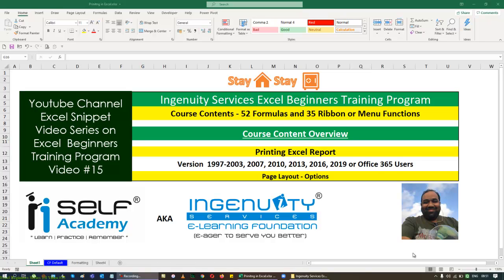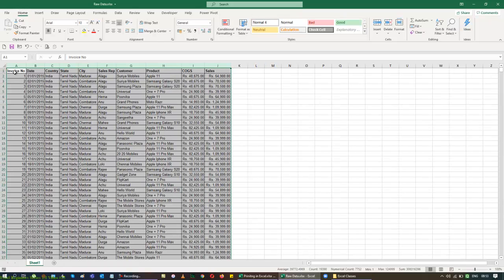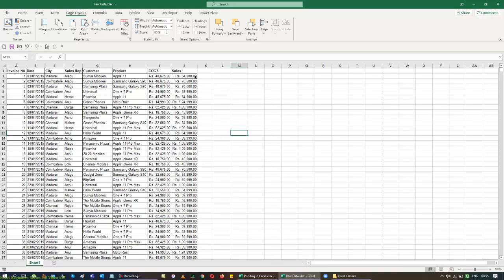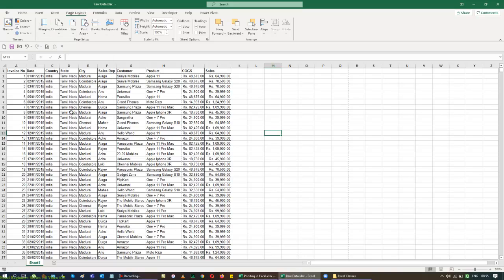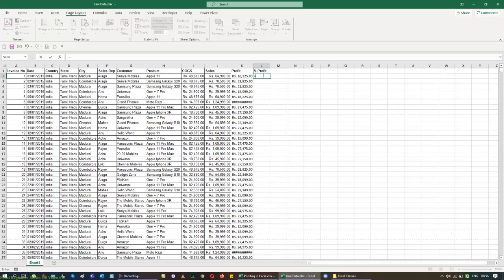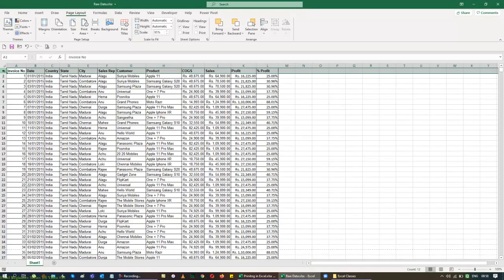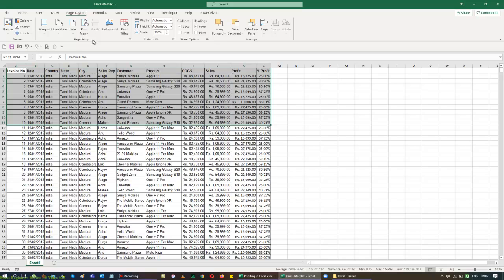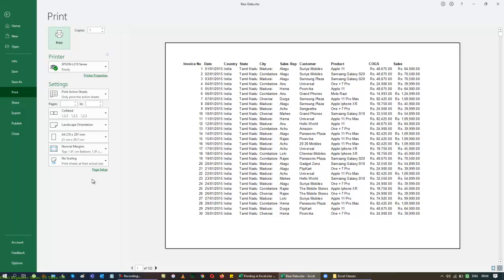Video #15 - Printing Excel for Reporting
In this Video, you will be learning how to print excel - Page Layout - Margin, Orientation (Pages), Size, Print Area, Break (Page), Printing Title. Happy Learning and Stay Updated